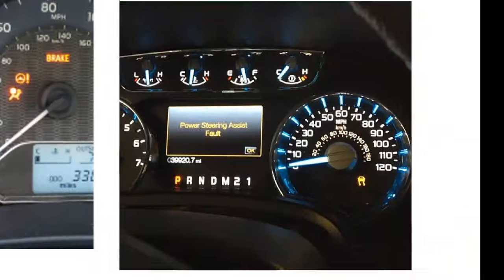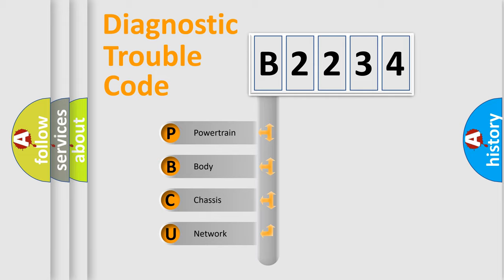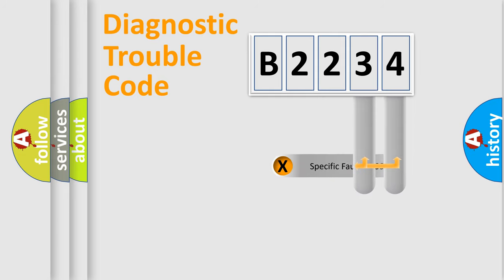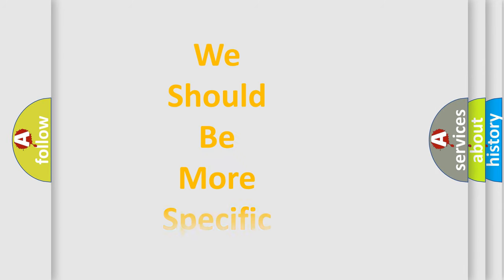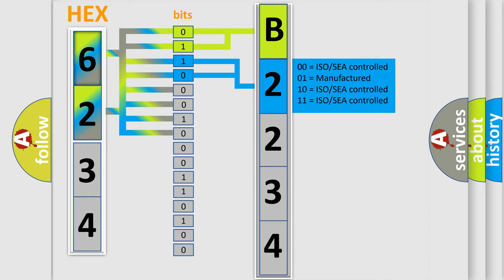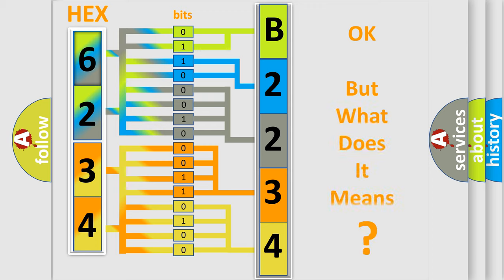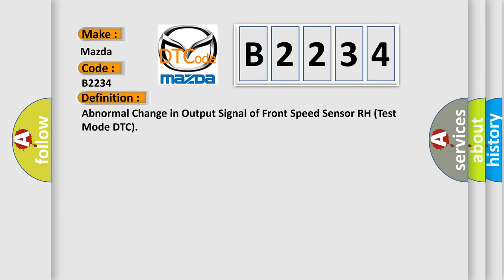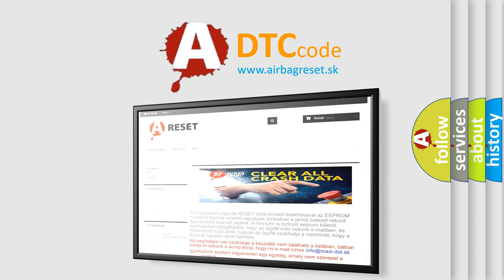DTC Mazda B2234 Short Explanation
Contents:
0:21 Basic DTC analysis according to OBD2 protocol standard.
1:48 Insight into programming
2:58 A diagnostically understandable description of the Diagnostic Trouble Code
3:05 Basic error definition

Make:
Mazda
Code:
B2234
Definition:
Abnormal Change in Output Signal of Front Speed Sensor RH (Test Mode DTC)
Description:
Cause:
 Speed sensor rotor